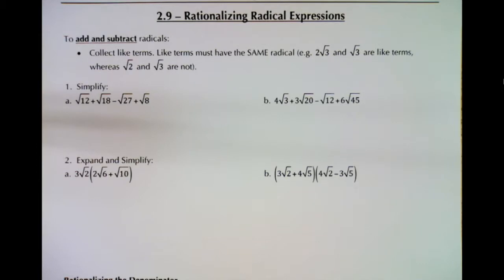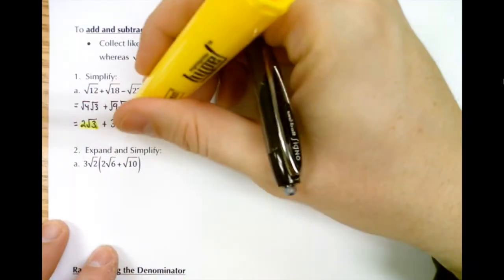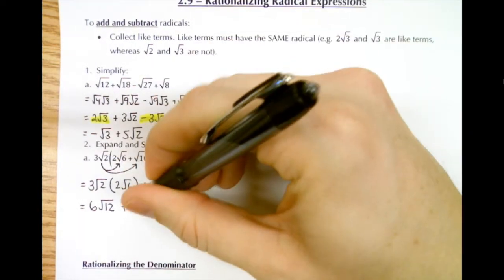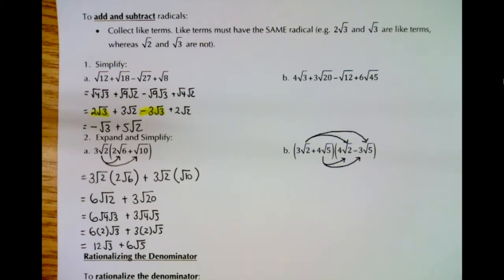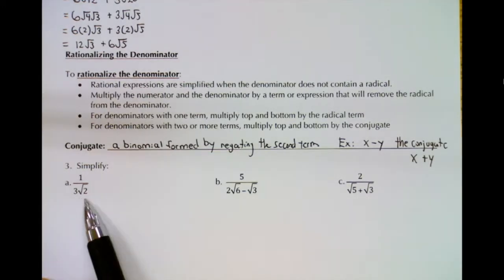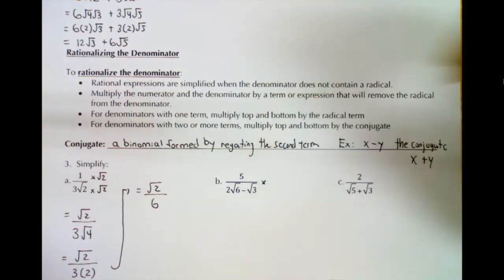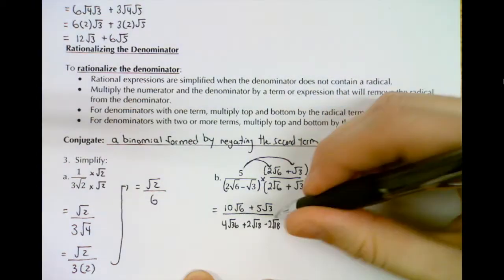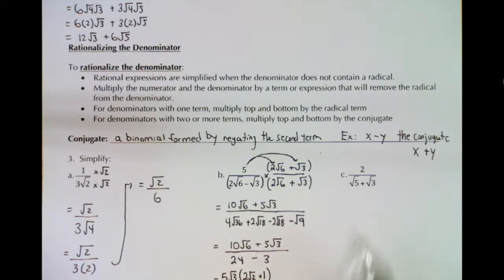MCR3U1 - 2.9 - Rationalizing Radical Expressions